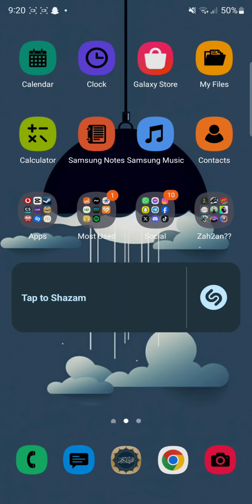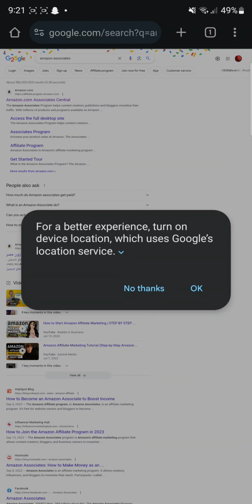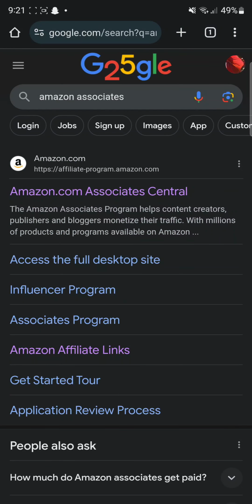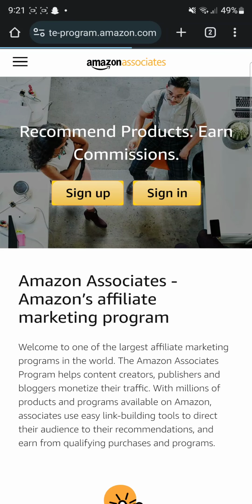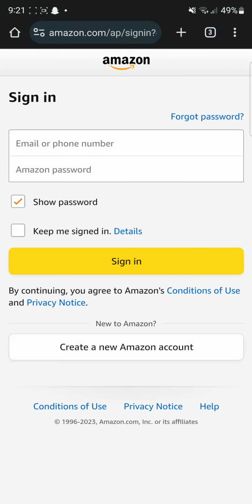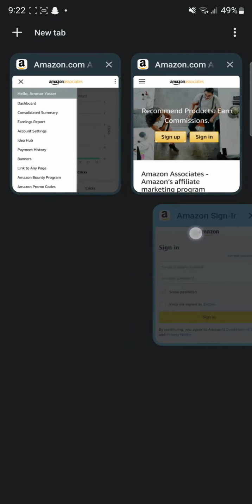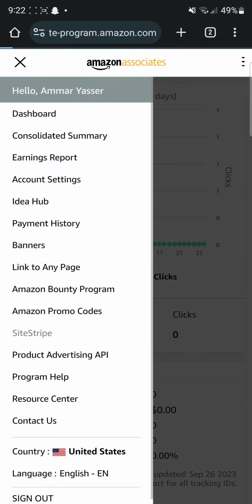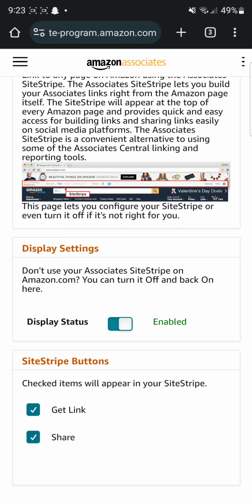How to sign up for amazon affiliate program (2023)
In this video i´ll show you how to sign up for amazon affiliate program. The method is very simple and clearly described in the video. follow all the steps & sign up for amazon affiliate program